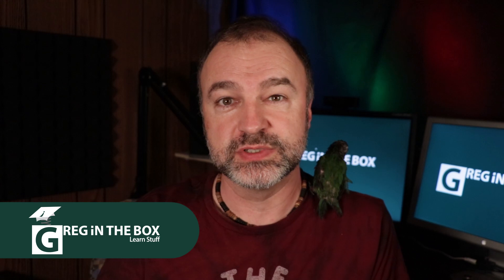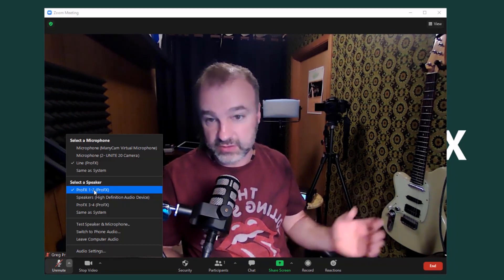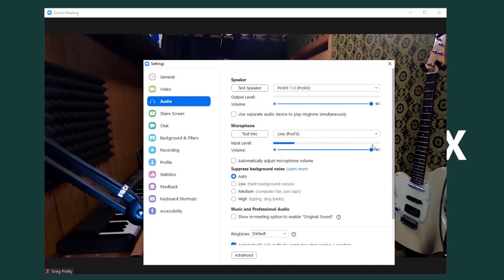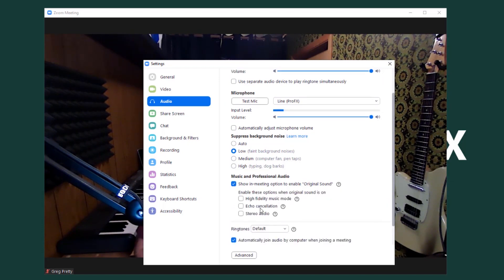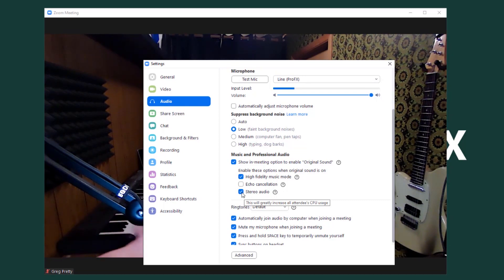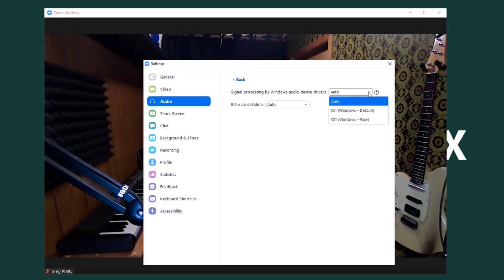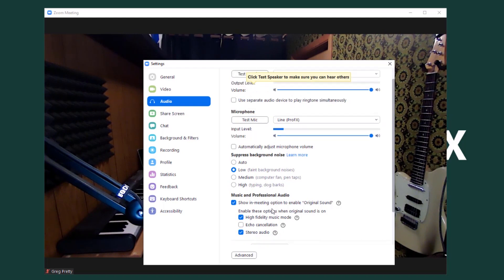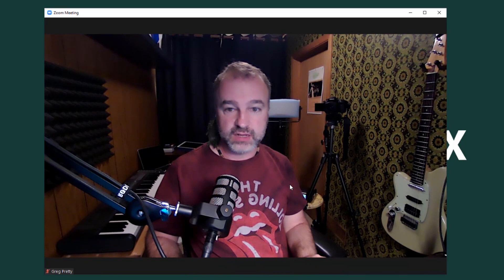Zoom Settings for Music Performance - Update 2021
A 2021 update to my video showing the settings to change in Zoom if you are singing and playing instruments.   Useful info for musicians, DJs, and music teachers using Zoom.

HERE IS THE GEAR I USE MOST OF THE TIME.  If you're starting up I highly recommend:

Canon 80D
Logitech H650e headset
Presonus Audio Interface
Mackie ProFX6v3
Rode Pod mic
Clearone Unite 20 webcam
Sennheiser 835